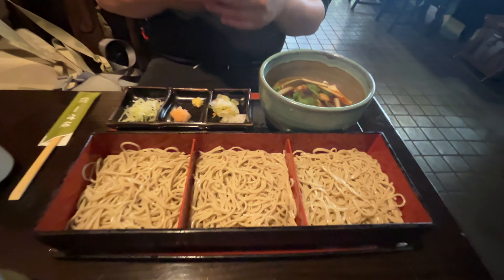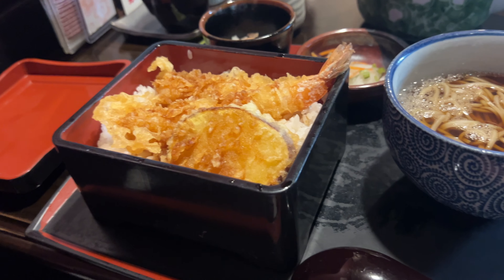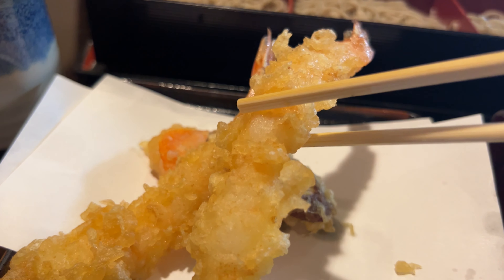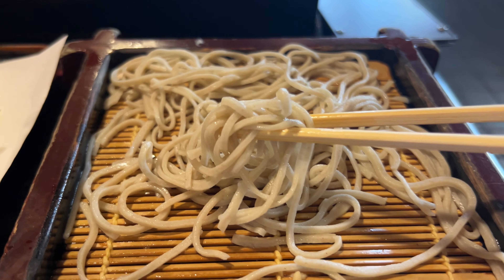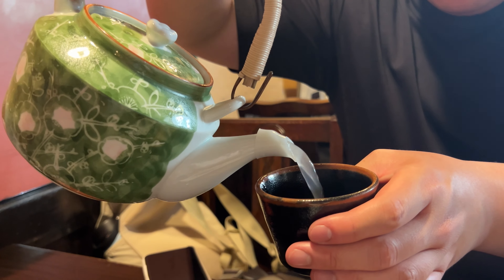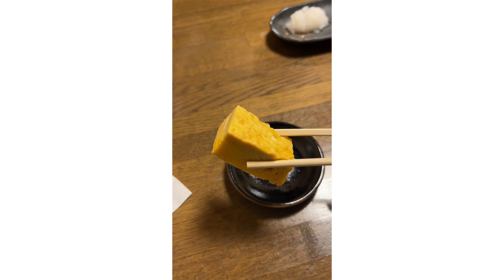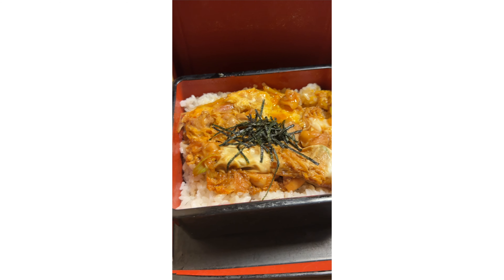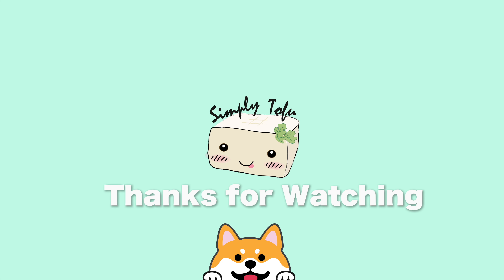This is one of the best soba noodle in Tokyo | Watanabe Soba review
This might be the best Soba Noodles I have had in Japan so far.

📍Watanabe Soba
Japan, 〒160-0023 Tokyo, Shinjuku City, Nishishinjuku, 1 Chome−12−10 八洋ビル

Shop on Amazon Using This Link to Support Me! ( doesn't cost you a dime, just click it)

🚕✈️🏠We used Klook to rent our car, airport transfers, and even our sim cards, check it out :

📸Camera Equipment:
gopro media mod
sony a6600
sony a7 iv
sigma 16mm f1.4
Rode wireless go II
Rode micro mic

Simply Tofu